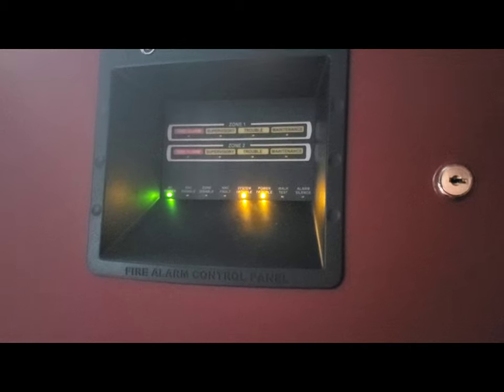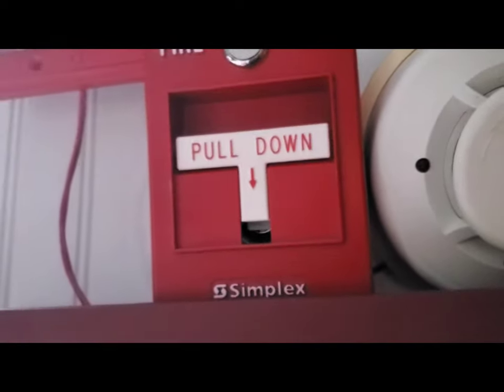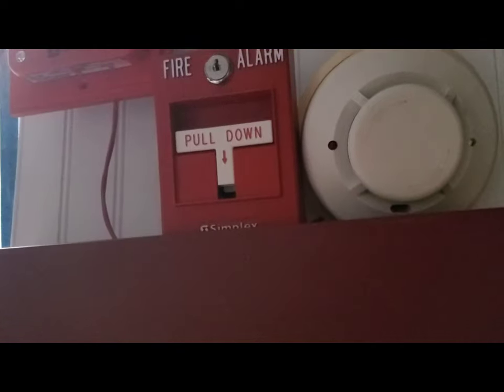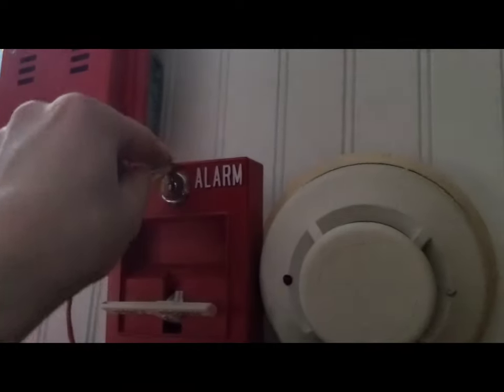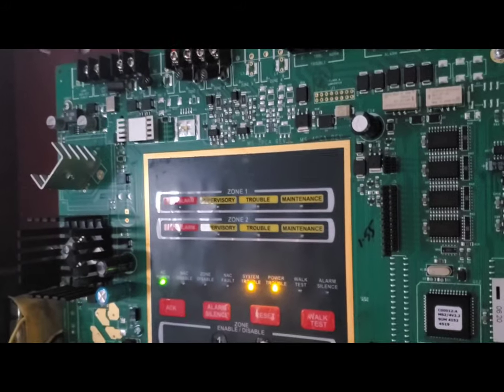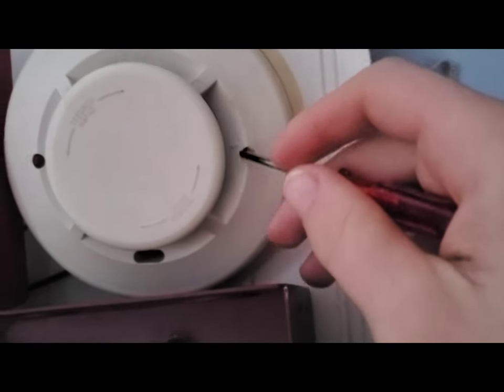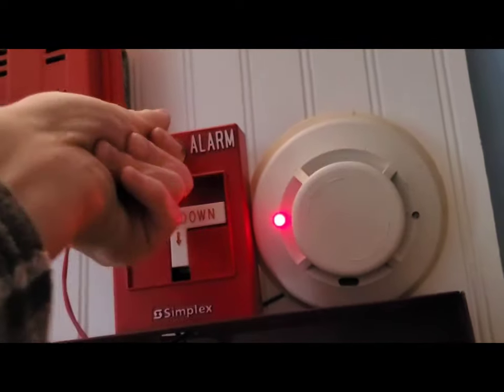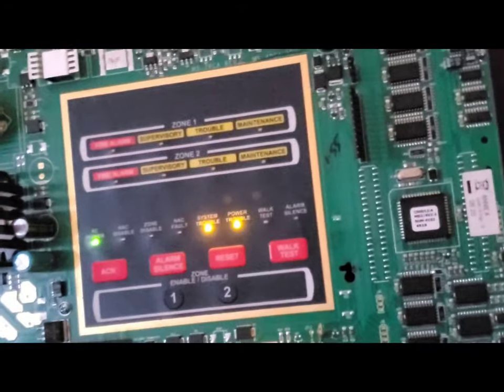Mini System Test 5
At the crack of dawn, I woke up to film M.S.T 5. I do apologize for sounding dreary but at the moment I can only film fire alarm videos in the mid morning hours since nobody's home. Speaking of which, I have some pretty cool ideas for alarm stuff coming soon so buckle up. Otherwise... not really much else to say.  I'm going back to bed now.

zzz...